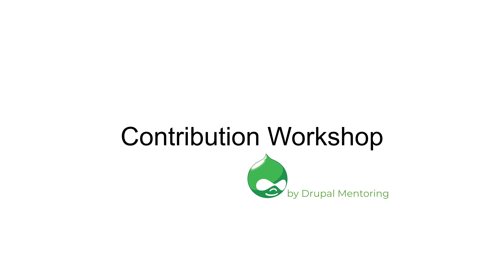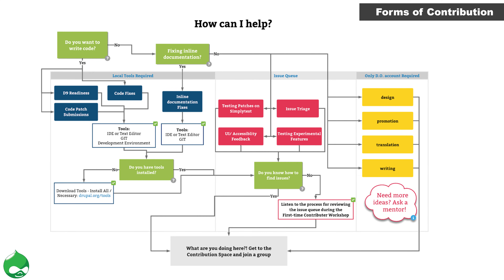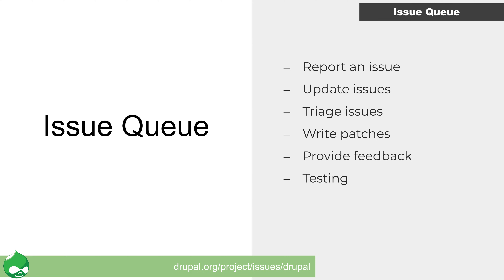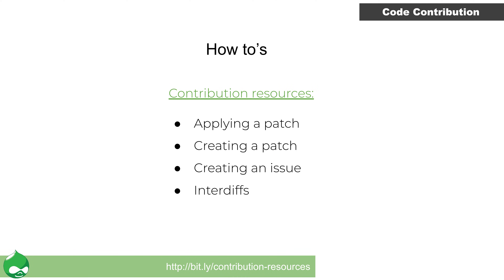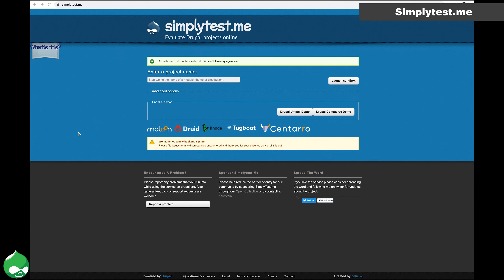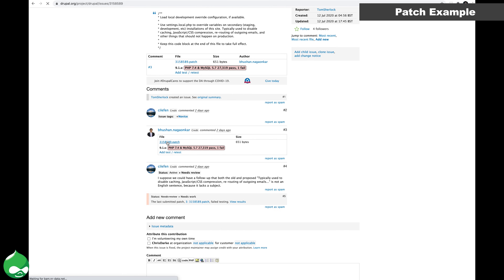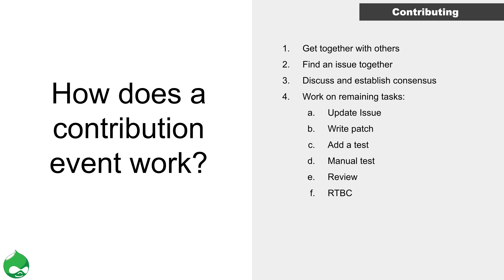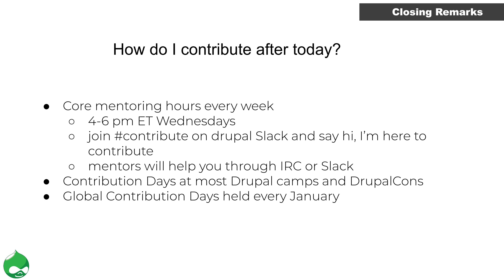Drupal First Time Contributors Workshop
Getting started at DrupalCon Global 2020
1. Join us for the DrupalCon Global 2020 contribution event
2. Join the First-time Contributors group
2. Find a Mentored Contribution event at your preferred time and introduce yourself in the comments.
3. in contribute

Video Contents
- 00:00 Introduction
- 00:34 Why Contribute?
- 01:29 Contribution Areas
- 02:45 Contribution Area - Documentation
- 03:45 Issue Queue
- 06:15 Contribution Area - Code
- 07:25 Tools - Local environment
- 10:11 Tools - Simplytest.me
- 11:00 Task - Writing a Patch
- 14:40 Contribution Events
- 15:20 Tools - Chat